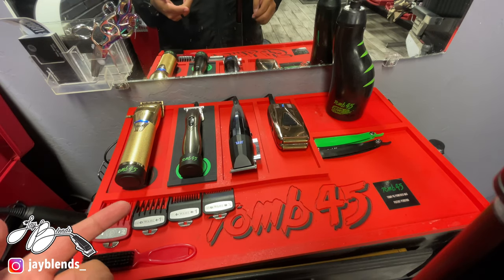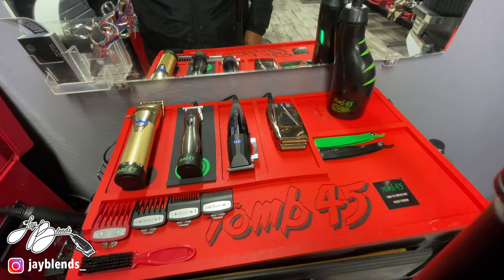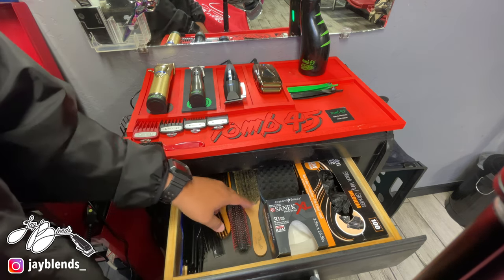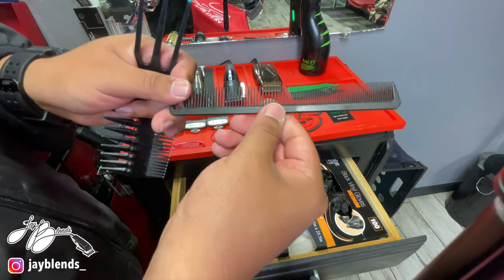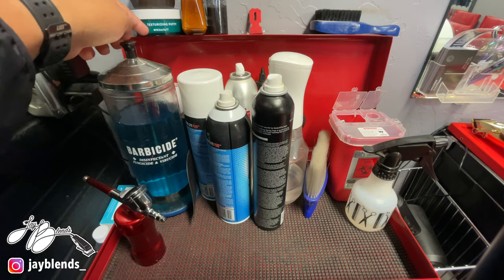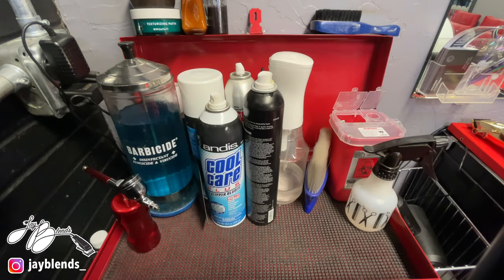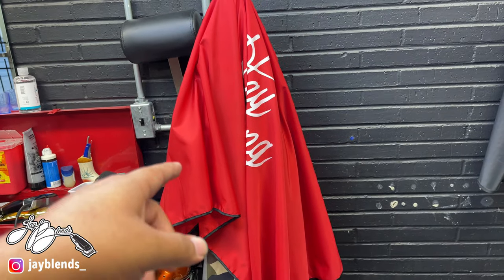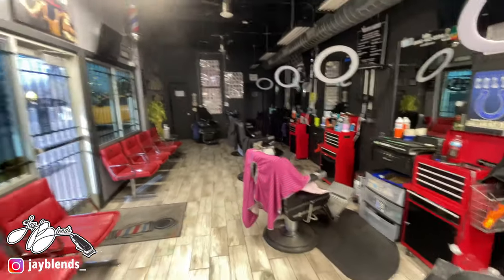WHAT TOOLS DO I USE? | Barber Station 2021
In Depth, Break Down Of My Entire Station!
Hope y'all enjoy the video & if you have any questions about anything,

Location:
EXECUTIVE BARBERSHOP
3319 SE 27th Avenue